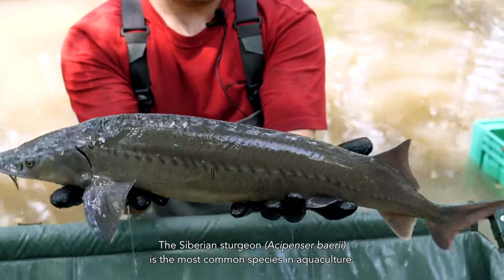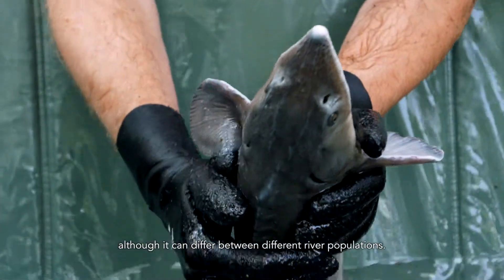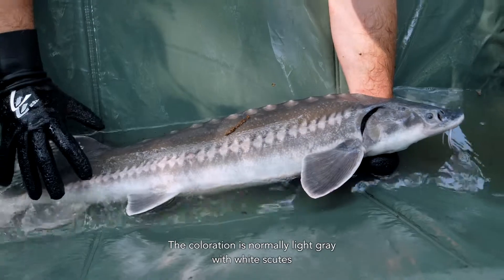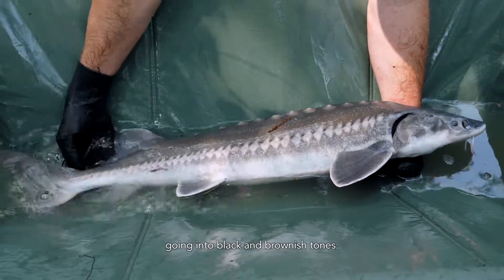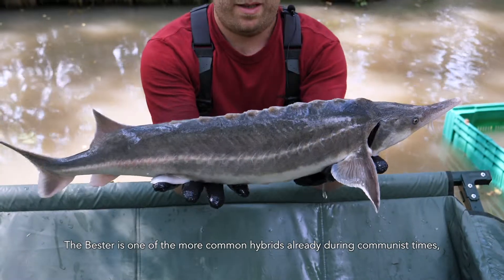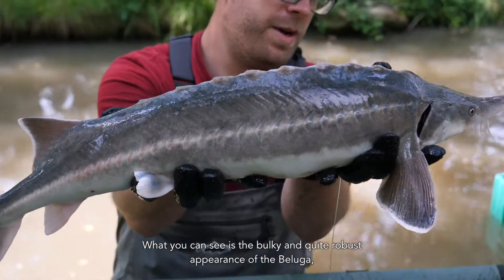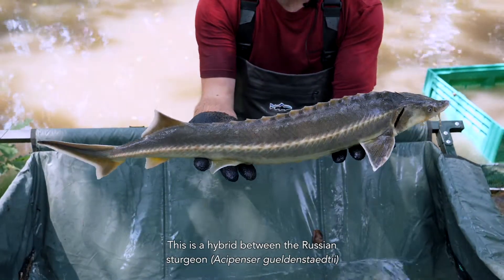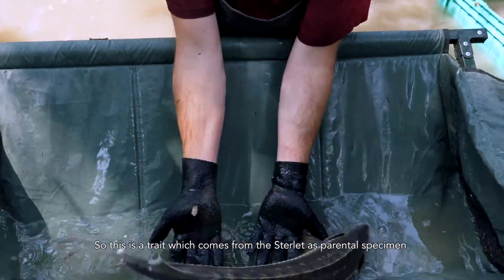IDENTIFICATION OF EXOTIC STURGEON SPECIES AND HYBRIDS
Training video about exotic sturgeon species identification, part of LIFE for Danube Sturgeons project “Sustainable protection of lower Danube sturgeons by preventing and counteracting poaching and illegal wildlife trade”